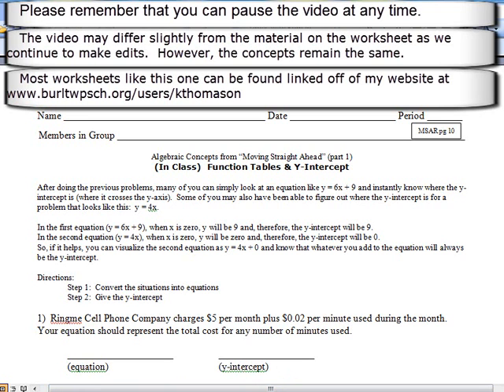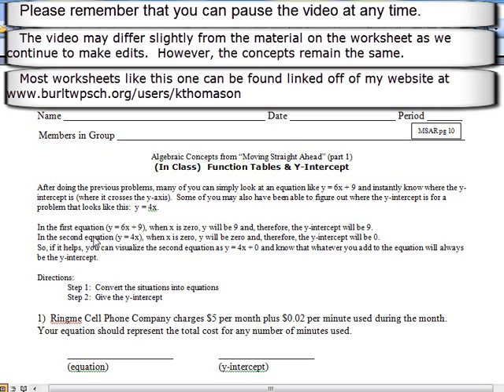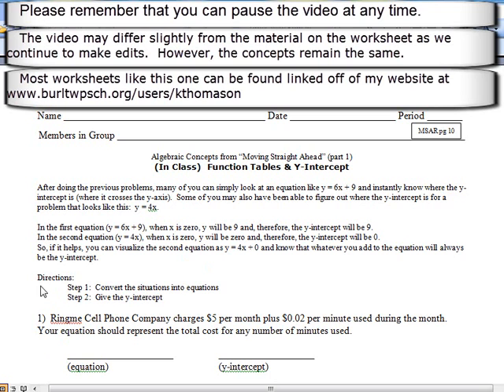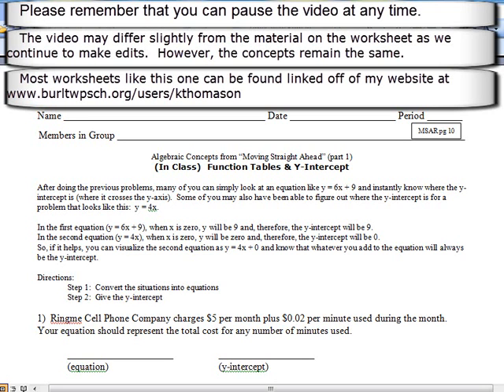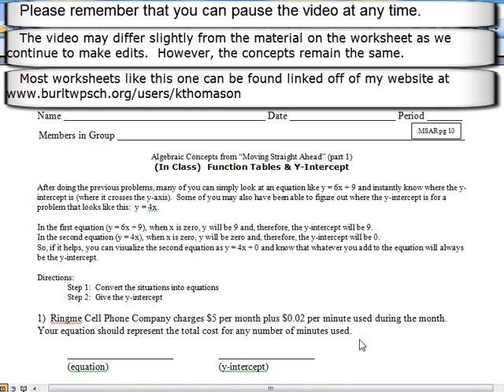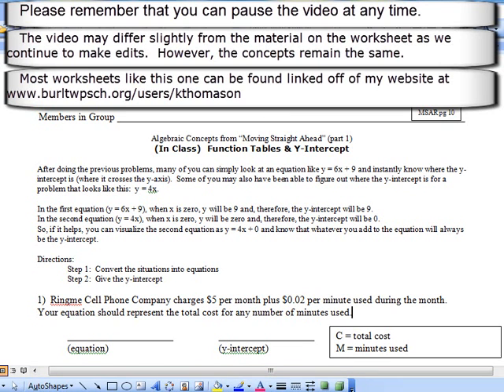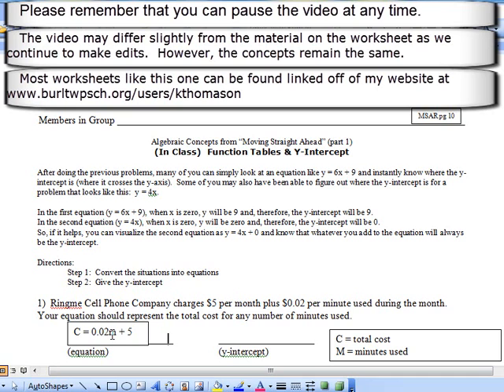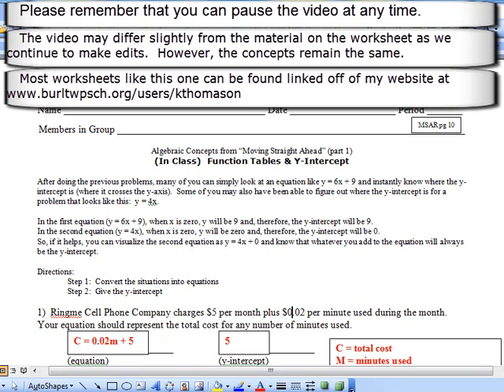MSAR Pg 10 Number 1 version 2